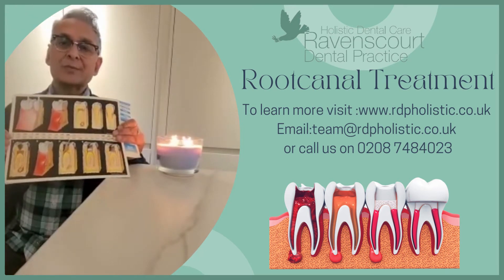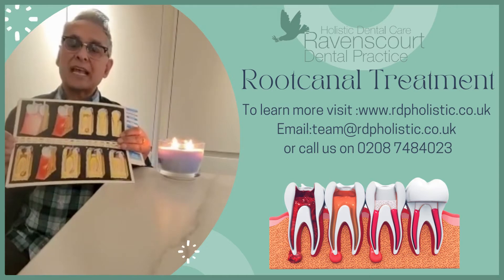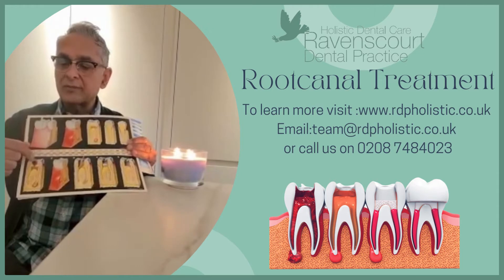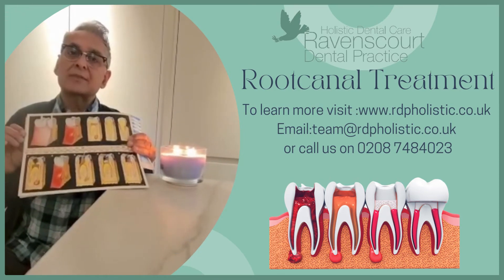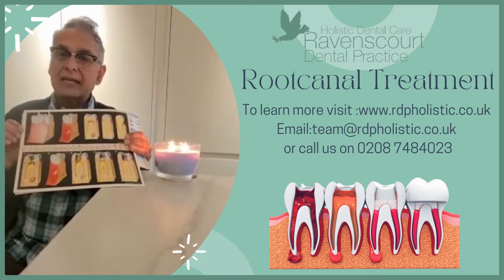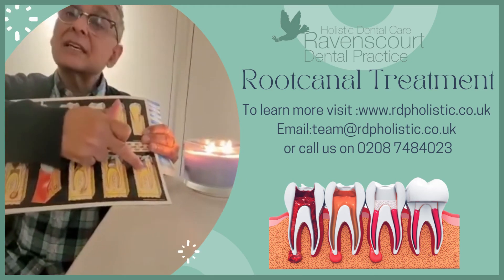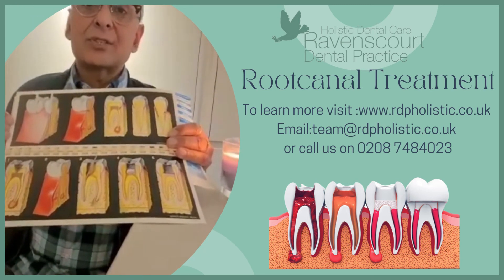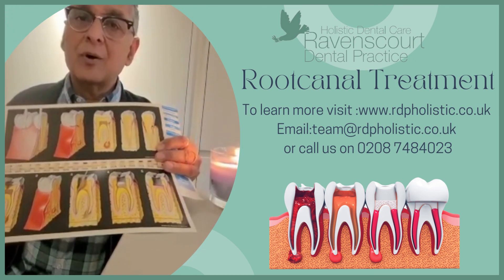Root canal Treatment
Root Canal Treatments at Ravenscourt Dental Practice
Decay and infection are common causes of tooth damage, and can have devastating consequences if left untreated.

When infection spreads to the blood or nerve supply to the tooth, it travels to the root canal system, leading to dental pain and tooth loss.

Root canal treatment is a dental procedure used to remove the infected root and save a damaged tooth.

Is root canal treatment always the best option?

When the root canal becomes infected there are two options available for patients – extraction or root canal treatment.

While there are many excellent solutions for tooth loss such as an implant, a fixed bridge or removable denture, we would always recommend keeping the original tooth whenever possible.

Root canal treatment is generally very effective, a treated tooth can last for a lifetime .

However it is common for the tooth to need some additional reinforcement, usually in the form of a crown but this varies from case-to-case.

Is root canal treatment expensive?

Root canal treatment is the preferred option for most patients as it allows them to keep their natural tooth and is usually more cost-effective compared with extraction or an implant or bridge.

Who can carry out a root canal treatment?

Depending on your case, your treatment can be carried out by our dentist who is qualified in root canal work. However if you have a particularly complex case we may refer you to a specialist endodontist who only carries out root canal treatment.

Does root canal treatment hurt?

In most cases root canal treatment causes very little pain. The procedure is carried out under local anaesthetic and the area may be a little tender for a few days. If you need additional pain relief, this is something you dental practitioner can provide.

Do you have a tooth you are worried about?